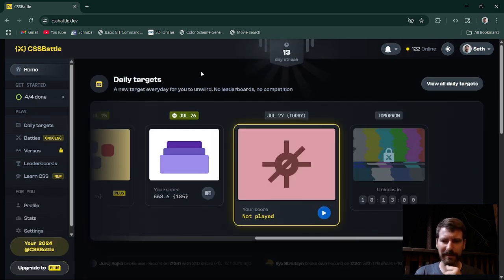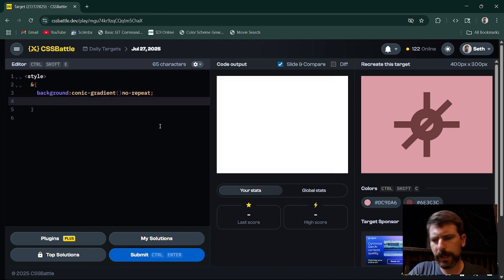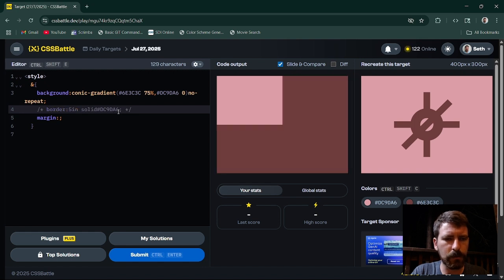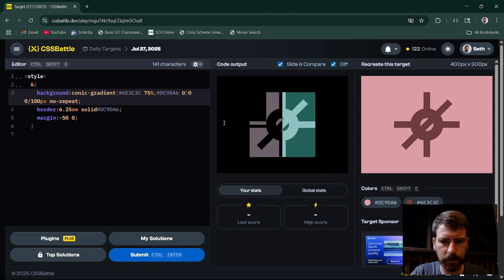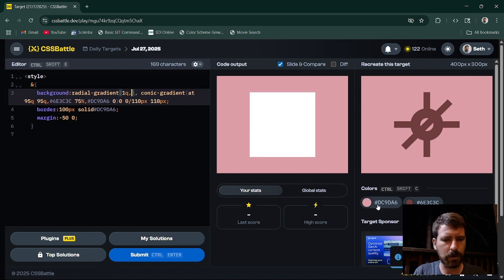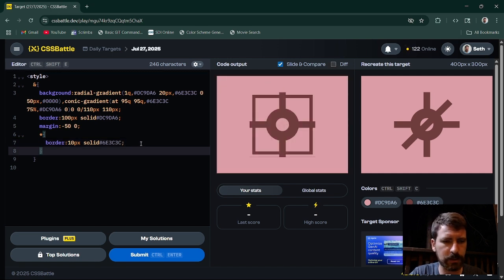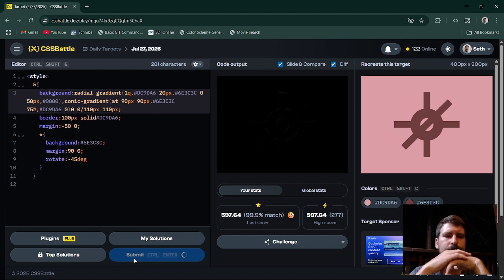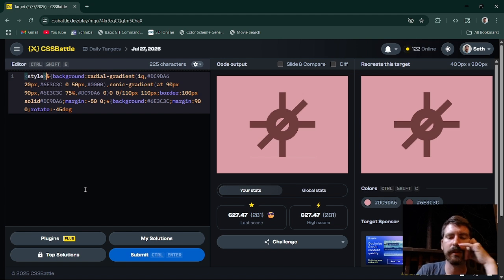CSS Battle Daily Challenge 7-27-25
You know how I like gradients, that's what I did here. I had a couple theories that I promptly proved wrong so we are all learning. Final character count: 225.